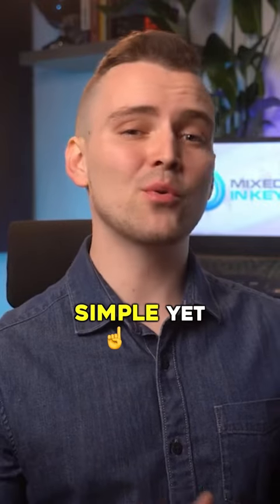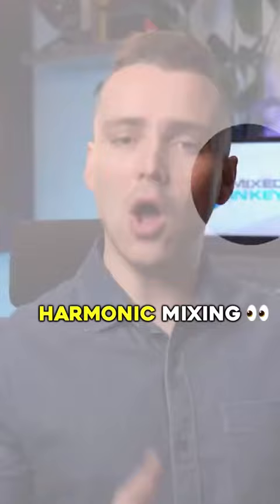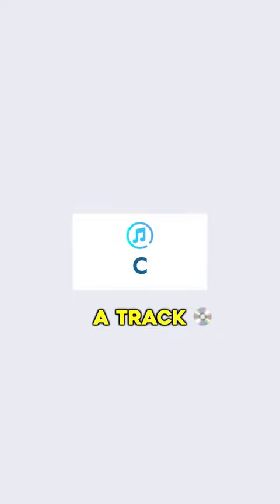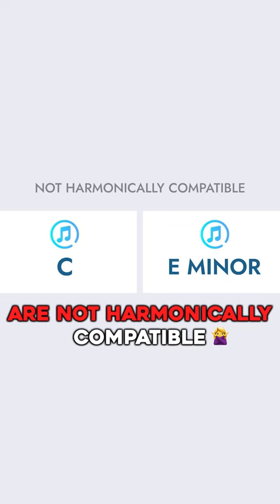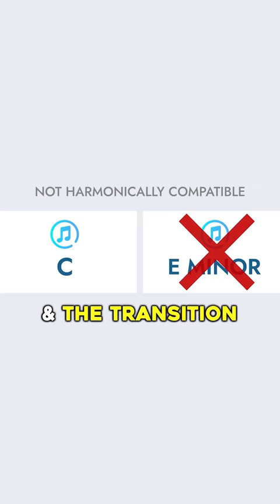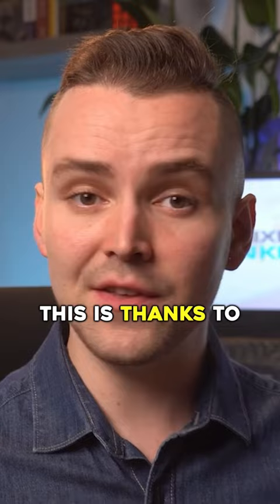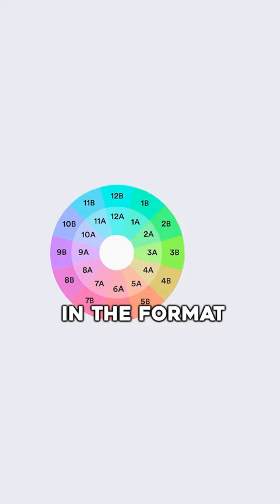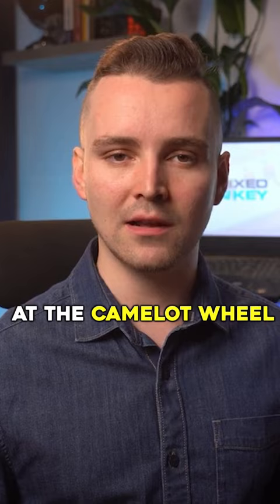Harmonic Mixing 101 mixedinkey.com